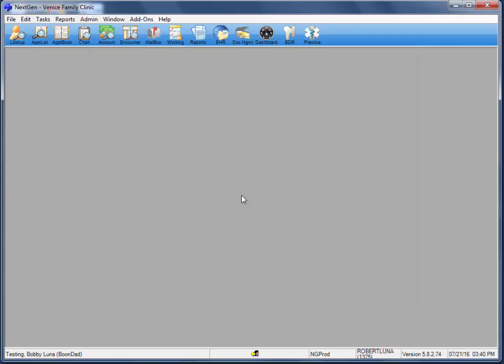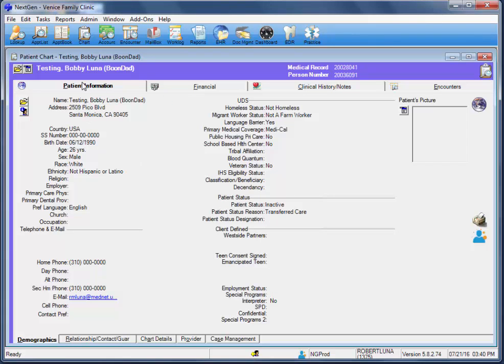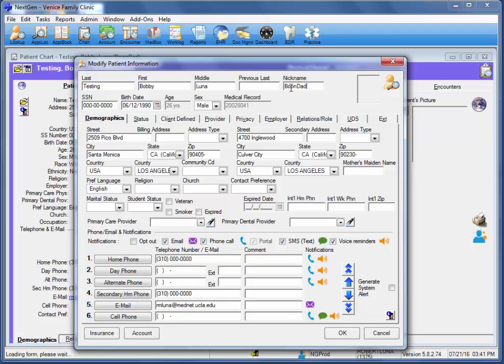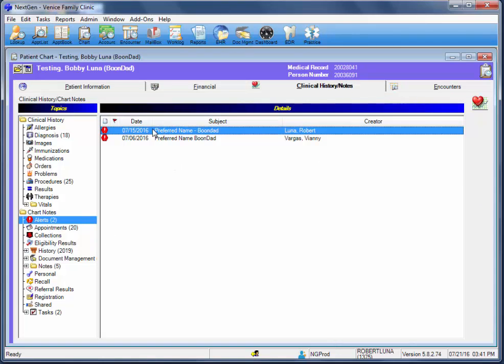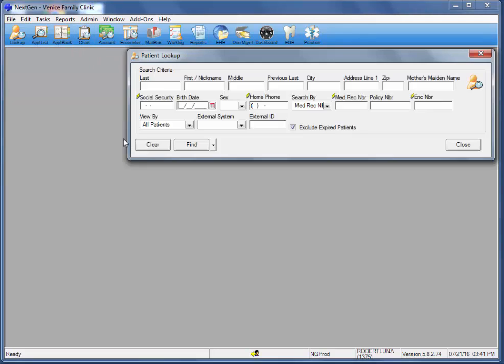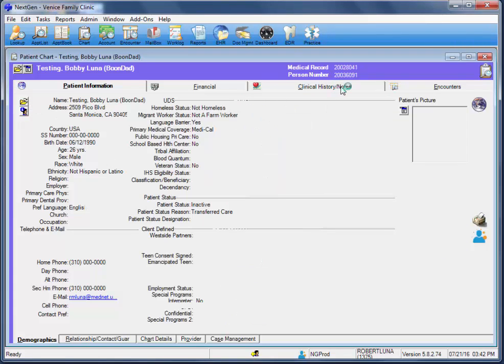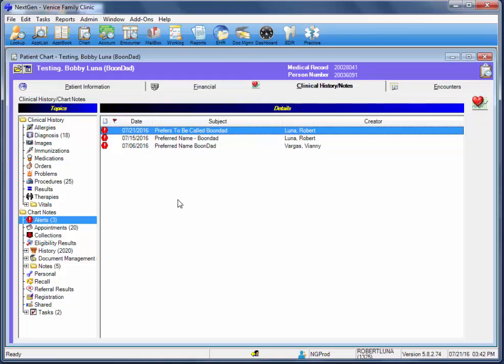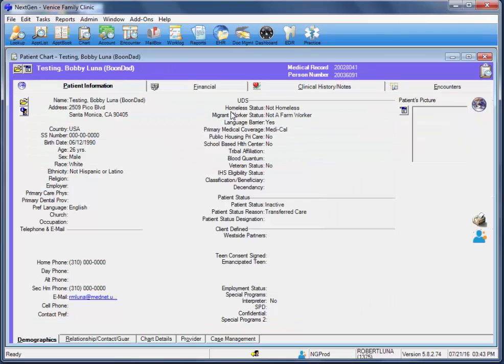Practice Management - Assigning Patient Nickname and Preferred Name Alert